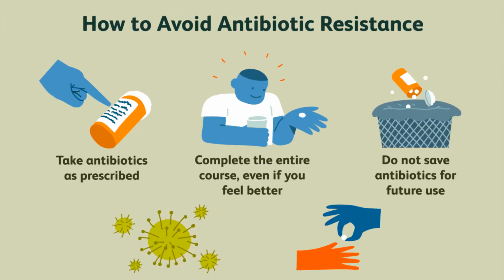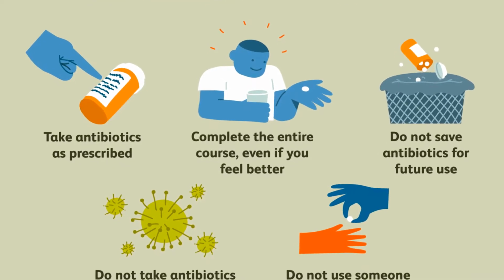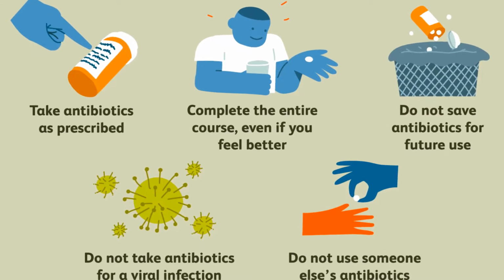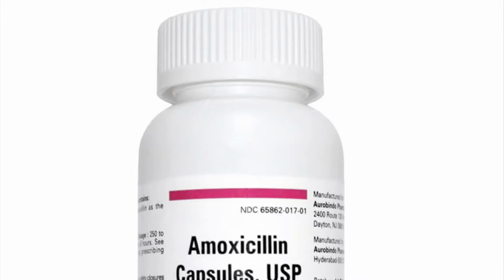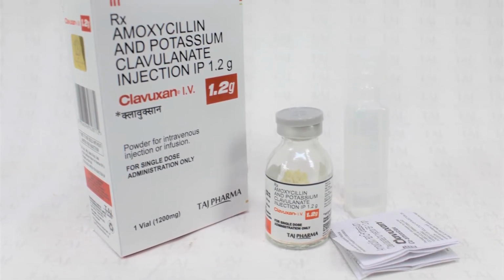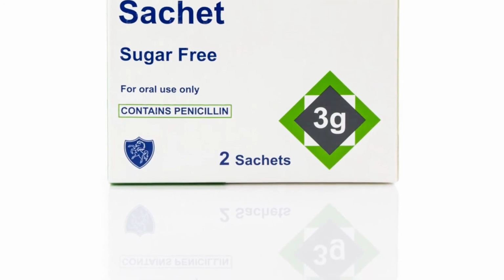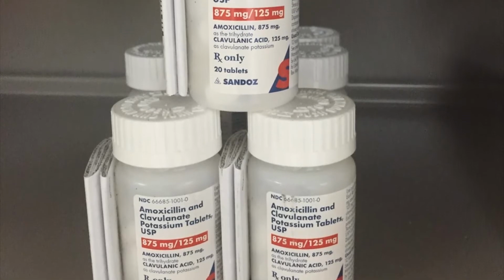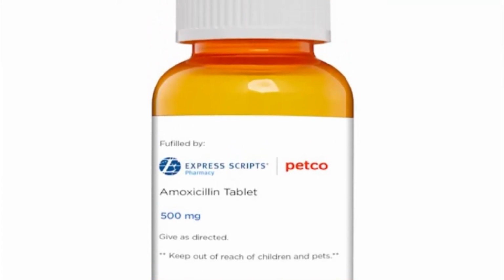AMOXICILLIN. Uses, Dosage, Side Effects, Warnings, Interactions, Pictures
Amoxicillin is an inexpensive drug used to treat certain kinds of bacterial infections. This drug is more popular than comparable drugs. It is available in generic and brand versions.